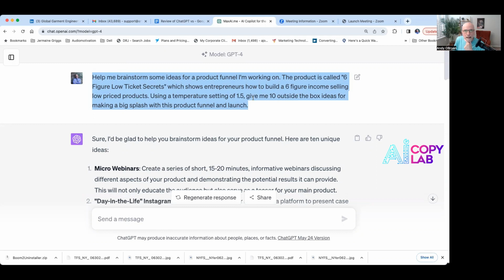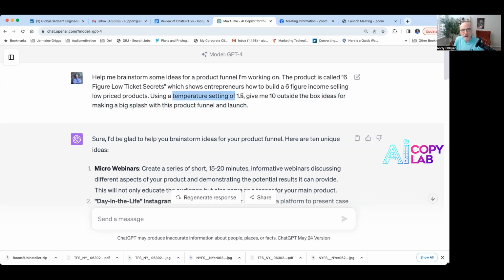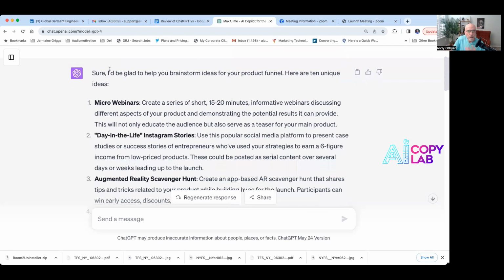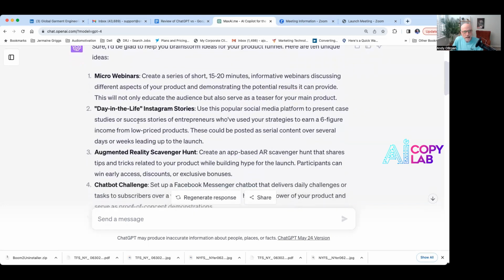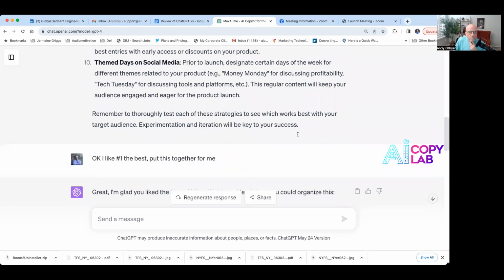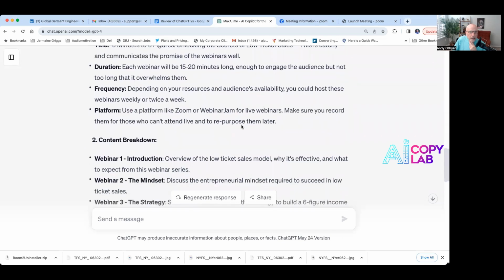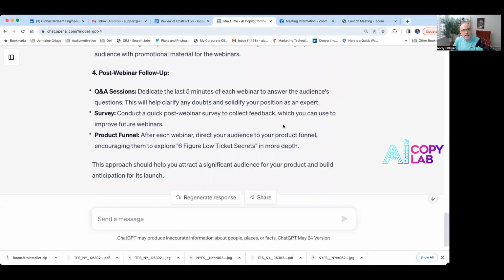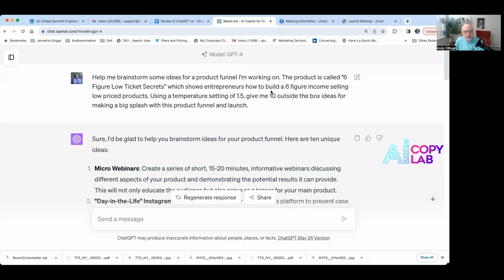How to Generate Ideas with ChatGPT Step-by-Step Guide by Andy OBryan! 🤖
Hi there🖐Welcome back to AI Copy Lab! 🚀 In this video we shared how to generate ideas with chatgpt. Join Andy OBryan as he dives into the fascinating world of idea generation with the help of ChatGPT. If you're tired of staring at a blank page or struggling to find the perfect marketing tactics for your product, this one's for you!

🧠 Idea generation is a critical aspect of entrepreneurship, and we all know how challenging it can be to come up with fresh and creative ideas. But fear not! With the incredible capabilities of ChatGPT, your idea-generation process just got a major upgrade.

Andy demonstrates how ChatGPT can be your ultimate idea-generating ally by sharing a step-by-step process to brainstorm ideas for a fictional product called "Six Figure Low Ticket Secrets." He'll guide you through the temperature settings in ChatGPT, showing you how higher settings lead to super creative results that will leave you inspired and ready to take action.

Watch closely as ChatGPT conjures up an amazing idea for "Micro Webinars" – a powerful strategy to make a big splash with your product funnel and launch. The generated plan includes the titles, content breakdown, promotion strategies, and more! It's a game-changer, and Andy is genuinely impressed with the potential of this idea.

Whether you're an expert entrepreneur looking to revamp your marketing or a budding innovator seeking a unique product launch approach, ChatGPT's idea-generation capabilities have got you covered. Don't miss out on unleashing the true power of your creativity!

Let's spread the word about AI-powered idea generation together!

🎉 Thanks for being a part of our growing community. We can't wait to see the incredible ideas you'll generate with ChatGPT.

⌚ SCHEDULE:
Weekly New Videos
🔎 RELEVANT HASHTAGS: aicopylab ideageneration chatgpt chatgpttemperaturesettings temperaturesettings advancedchatgptprompt howtousechatgpt chatgptexplained chatgptprompts copywritingtips entrepreneurtips